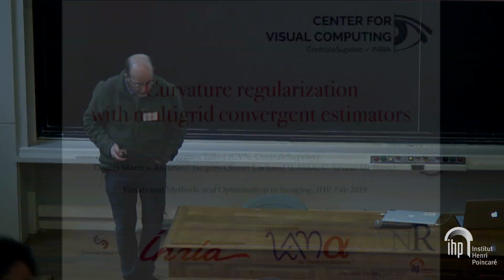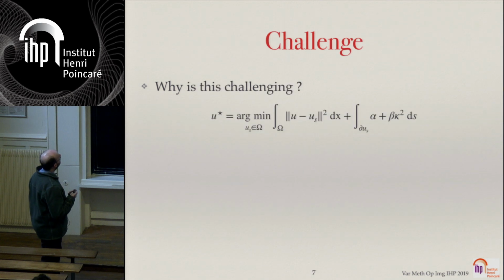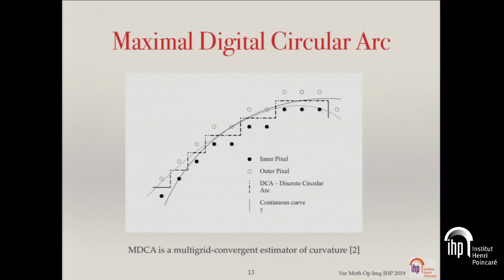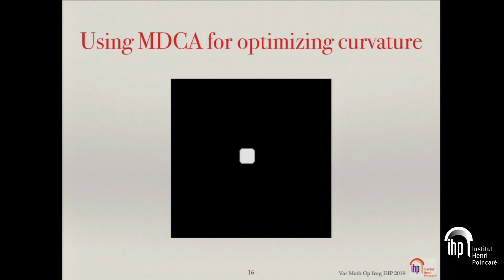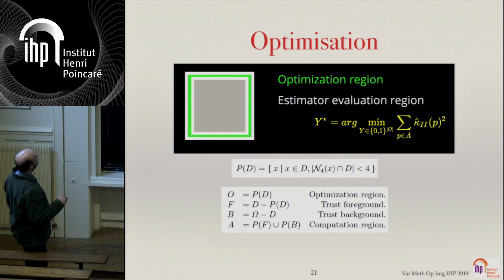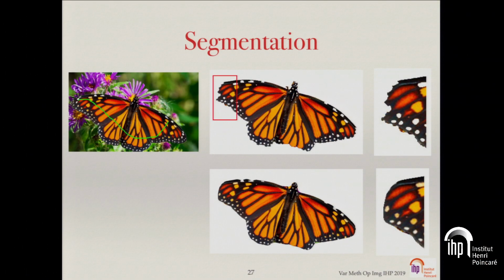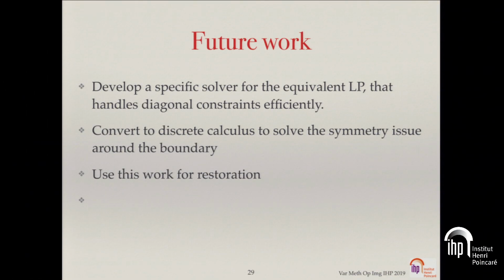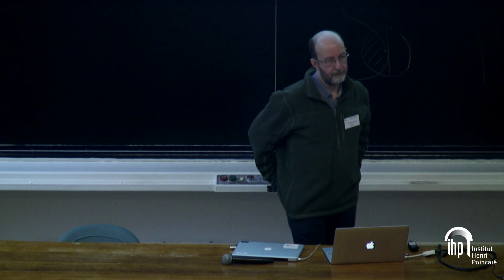Discrete multigrid convergent estimators of curvature - Talbot - Workshop 1 - CEB T1 2019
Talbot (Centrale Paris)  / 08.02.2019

Discrete multigrid convergent estimators of curvature

Recent works have indicated the potential of using curvature as a regularizer in image segmentation, in particular for the class of thin and elongated objects. These are ubiquitous in bio-medical imaging (e.g. vascular networks), in which length regularization can sometime performs badly, as well as in texture identication. However, curvature is a second-order dierential measure, and so its estimators are sensitive to noise. The straightforward extentions to Total Variation are not convex, making it a challenge to optimize. State-of-art techniques make use of a coarse approximation of curvature that limit practical applications. We argue that curvature must instead be computed using a multigrid convergent estimator, and we propose in this paper a new digital curvature ow which mimicks continuous curvature flow. We illustrate its potential as a post-processing step to a variational segmentation framework.

Langue : Anglais; Date : 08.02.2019; Conférencier : Talbot, Hugues; Évenement : Workshop 1 - CEB T1 2019; Lieu : IHP; Mots Clés : curvature, reguliraizer, image segmentation, continuous curvature flow, multigrid convergent estimator